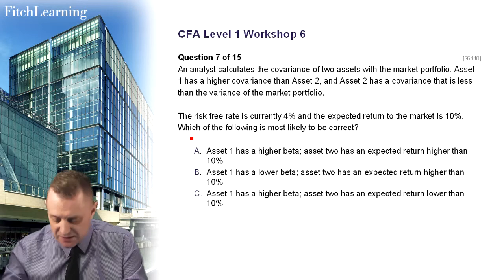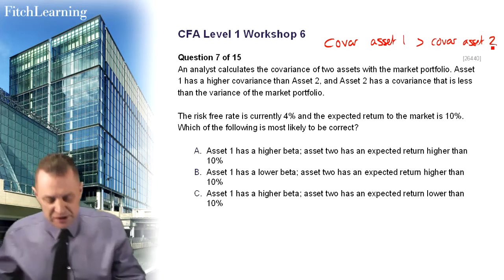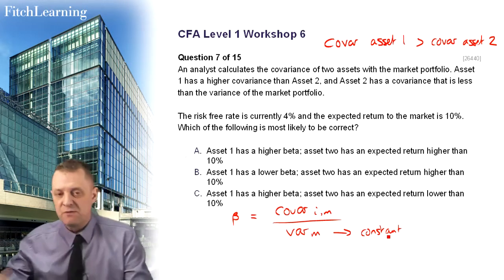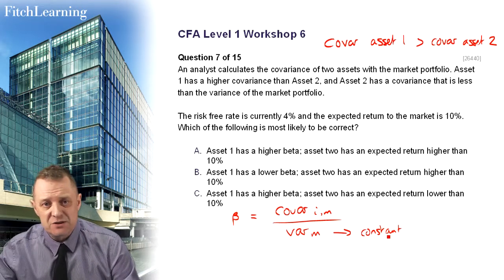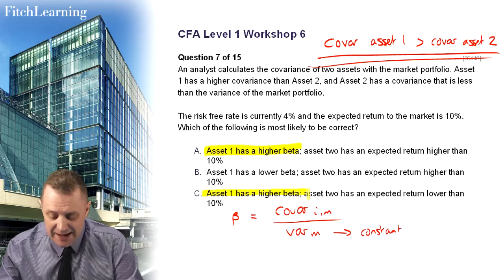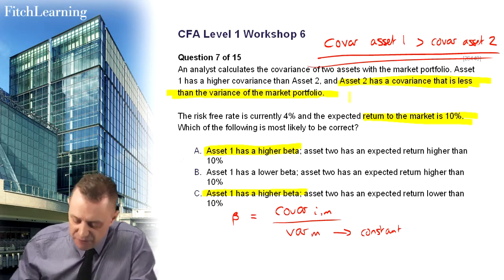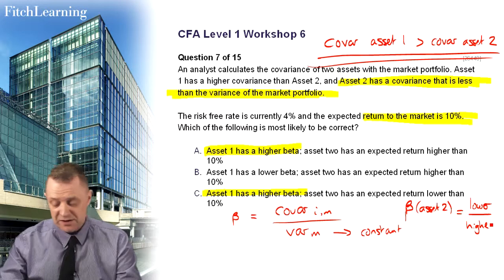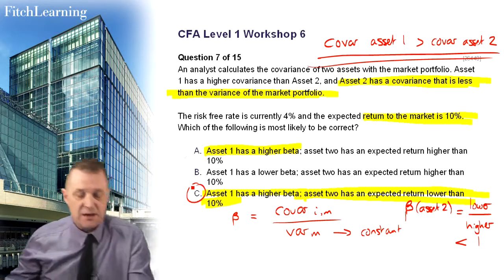CFA Exam Prep App - Instructor Recordings - Alternatives, Portfolio Management and Economics Video 1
Download the Fitch Learning Exam Prep CFA app to gain 7 days free access to CFA program instructor videos, sample questions and tests.
Fitch Learning have over 20 full time faculty, who teach towards the CFA exams, more than 14 years experience and training locations in New York, San Francisco, Toronto, London, Singapore, Dubai and Abu Dhabi.